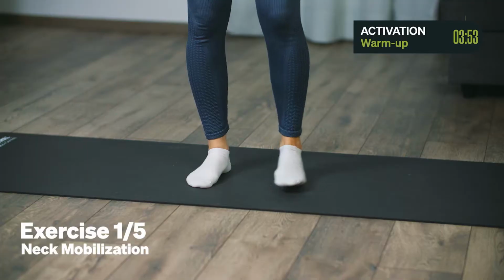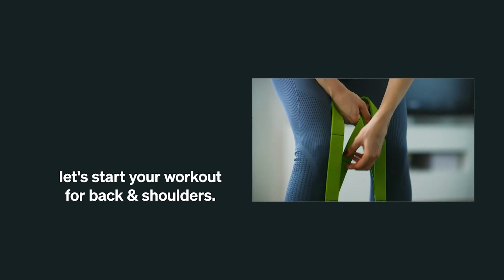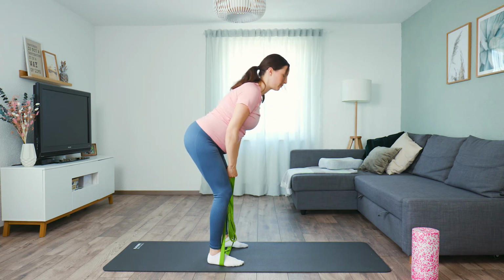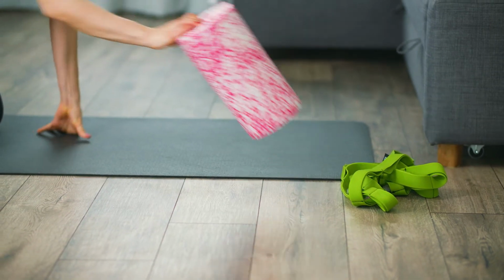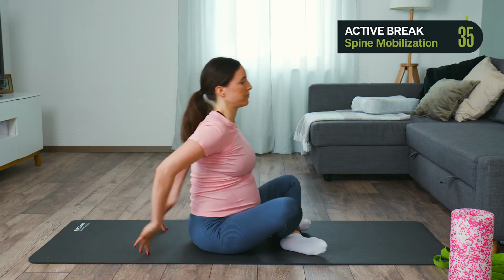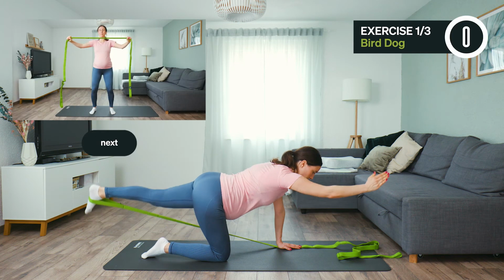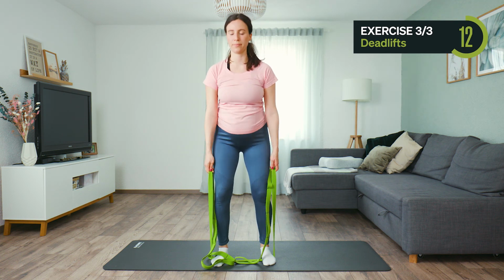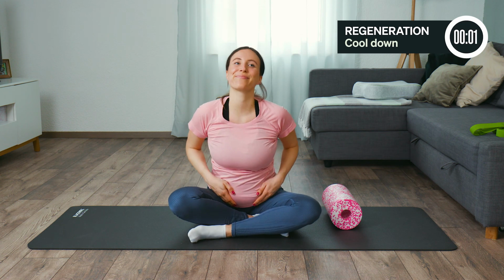BLACKROLL® EXERCISES | 30 MIN Pregnancy workout: Back, butt, shoulder & arm exercises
Looking for a pregnancy workout for back pain, butt, shoulders & arms? Then join in right away.🤰 This moderate strength training adapted to your pregnancy with targeted exercises will get you fit through your pregnancy and prepare you for the time after birth.👇

Pregnant women often suffer from back pain, especially in the lower back. Your body changes a lot during pregnancy, which can lead to muscular imbalances. Due to the shift in the body's centre of gravity caused by the growing baby, the gluteal muscles become inactive. The lower back works harder and is overloaded.

✔️ With these back exercises and butt exercises for pregnancy you can reduce or prevent imbalances/pain/tension.
✔️ Prevent hands falling asleep and arm swelling with this arm workout and shoulder girdle exercise.
✔️ You'll build strength to carry your baby after pregnancy.

What to look for when exercising:❗️👇
Do all exercises at a low intensity and train in the aerobic zone so that you can easily entertain yourself. Your heart rate should not exceed 145 beats/minute during exercise.

How often should you do the pregnancy workout:👇
2-3 times a week (or less depending on how far along you are in your pregnancy).

Seek medical advice:❗️👇
If you suffer from nausea, have a high-risk pregnancy or other health problems during pregnancy, check whether the workout is suitable for you.

Your pregnancy workout at a glance:
➡️ Warm-up
➡️ Pregnancy workout: 3 blocks with 3 exercises each | 30 seconds per exercise & we repeat each exercise 2 times: back exercises, butt exercises, arm & shoulder exercises
➡️ Relaxation exercises for pregnant women.

Enjoy the workout and thank yourself for watching.✨

⚫️ BLACKROLL® INFORMATION ⚫️